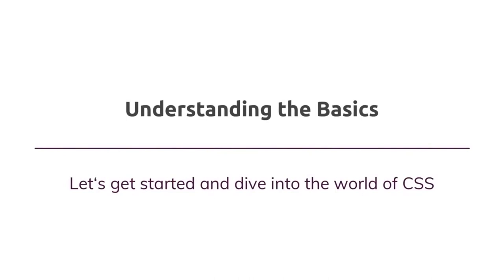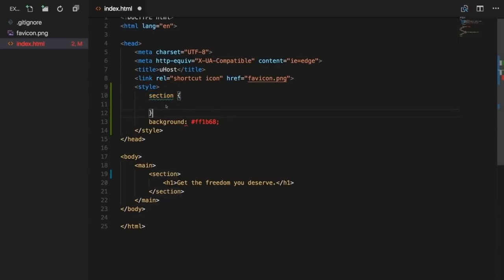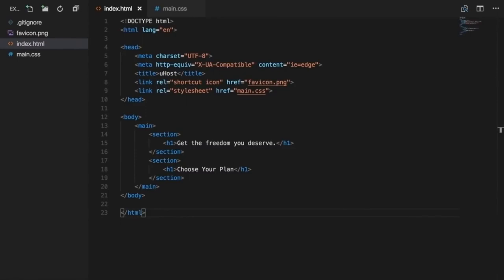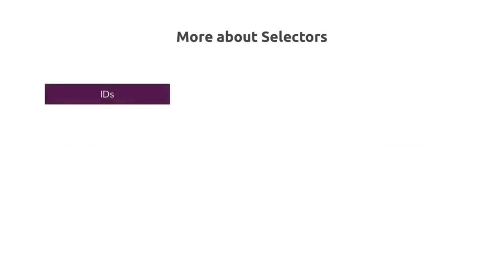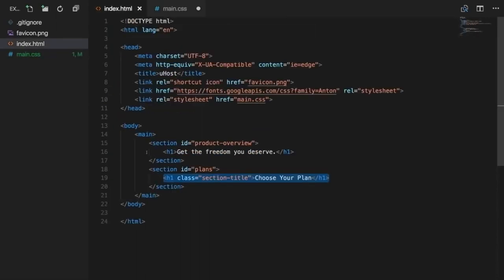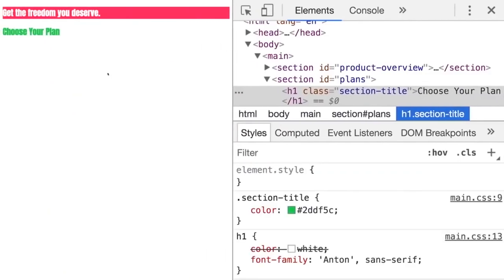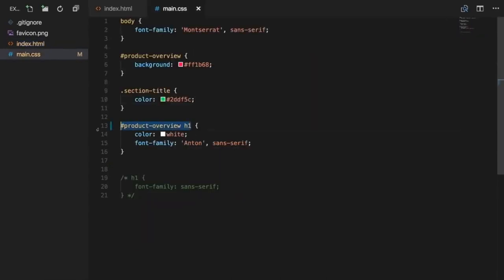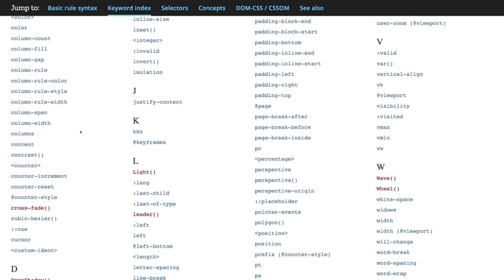CSS Tutorial for Beginners, the Complete Guide ~ Udemy Instructor, Maximilian Schwarzmüller